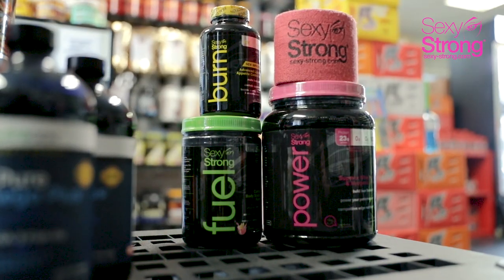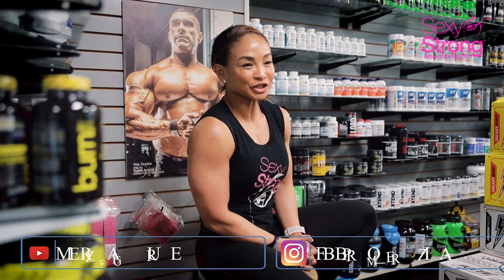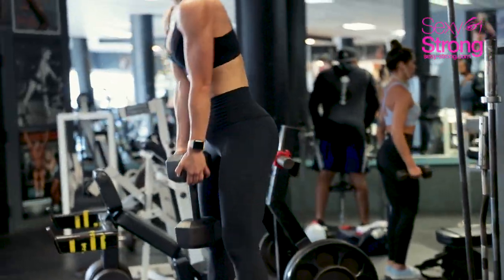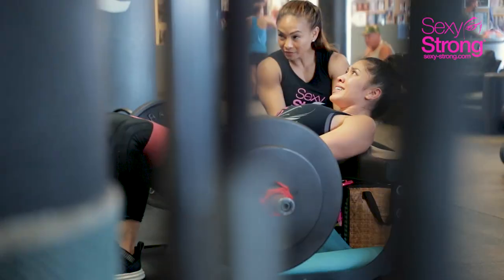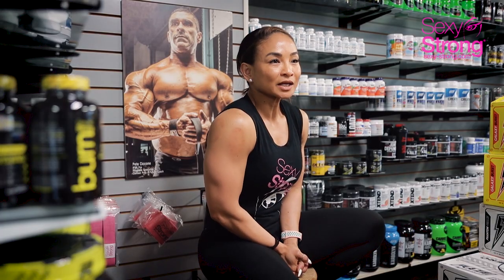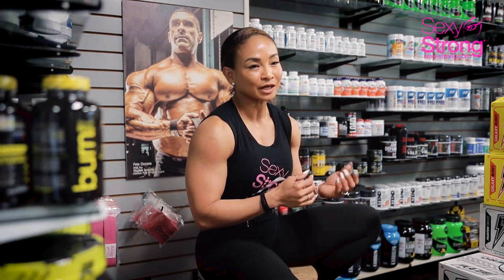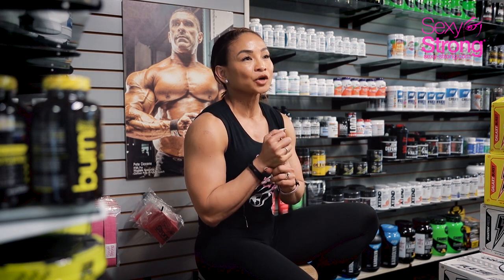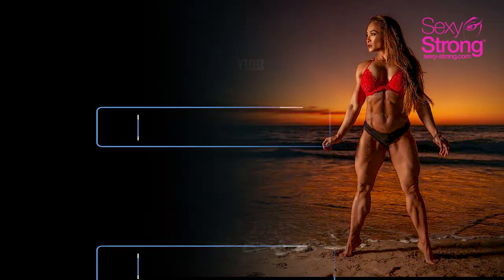619 MUSCLE Training Series episode 02: Sexy-Strong Glute-Training w/ IFBB Pro Coach Meriza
Check out Meriza and 3 of her hard-training Sexy-Strong 619 MUSCLE athletes, as they work their way through a tough Booty-building circuit, under coach Meriza's watchful eye!
Featuring the Sexy-Strong Booty-Band glute-activator - with demonstration, explanation of glute-specific exercises, to tighten, shape your head-turning backside!

Special thanks to Hocine Belaid for the videography, and The Gym SD for allowing us to do what we do!
For shooting, editing and posting this video.